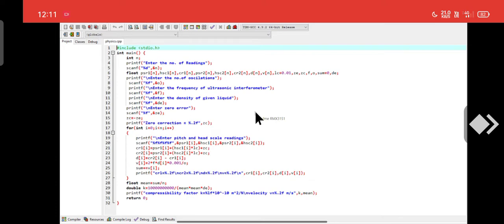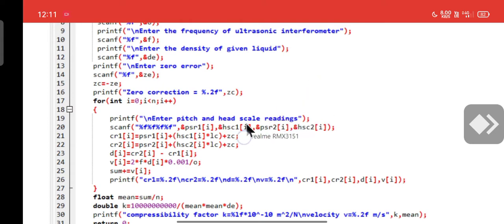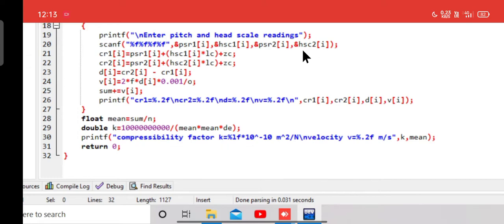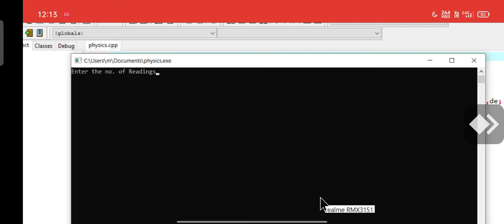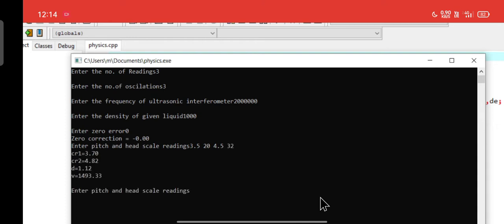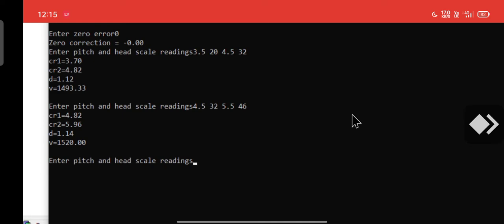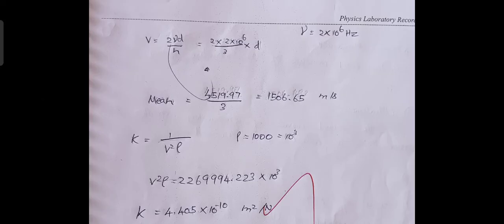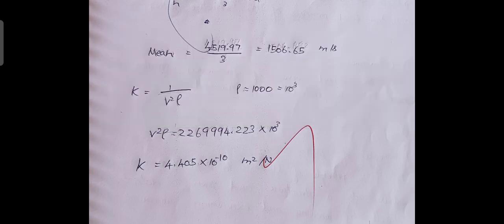Determination of Velocity and Compressibility of a Liquid in Ultrasonic Interferometer - Using C